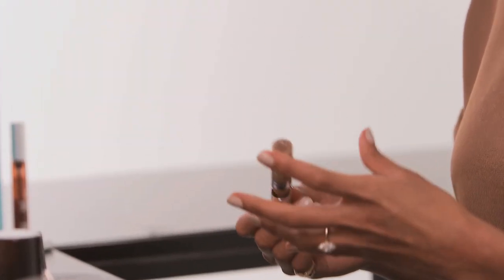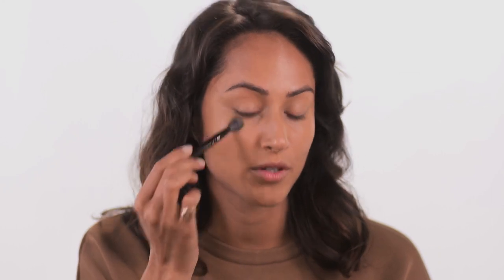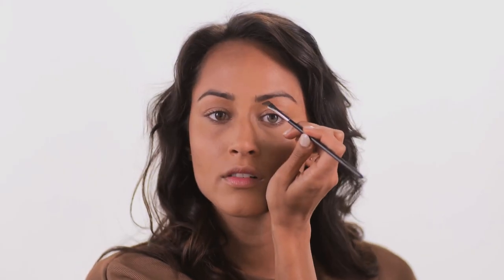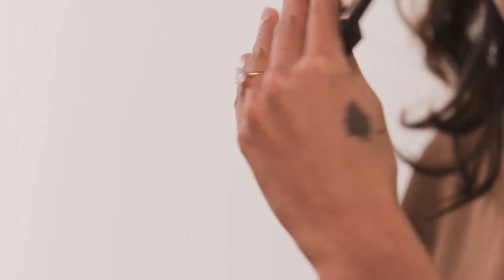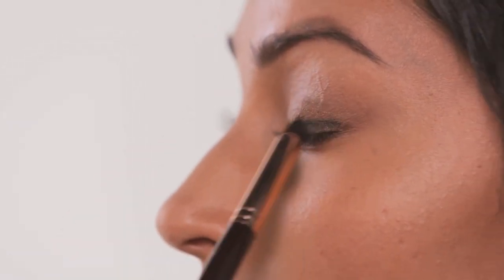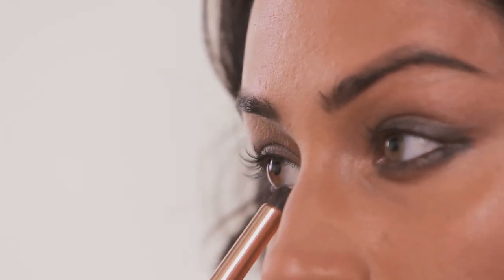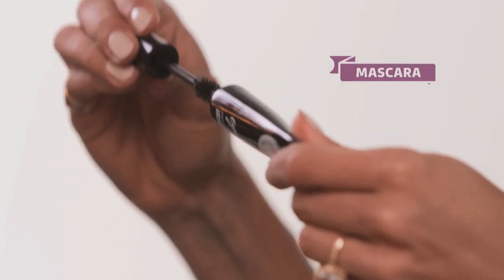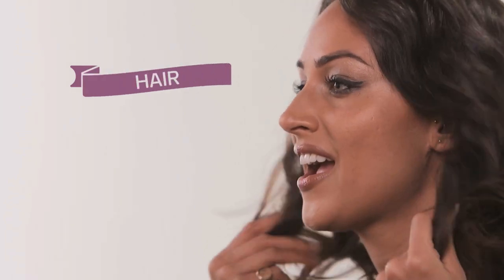Be Beautiful | Big Night Out Glam Makeup Tutorial | ITVBe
In the second installment of ITVBe Beautiful, Makeup YouTuber Tia Ward shows us how to create a gorgeous night out look with smoky eyes, 90s-inspired nude lips and defined brows.